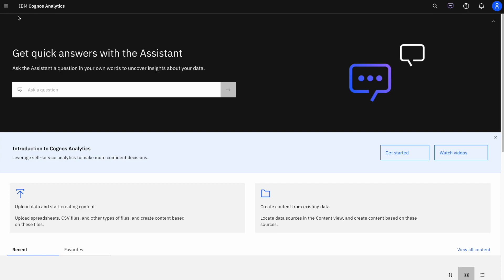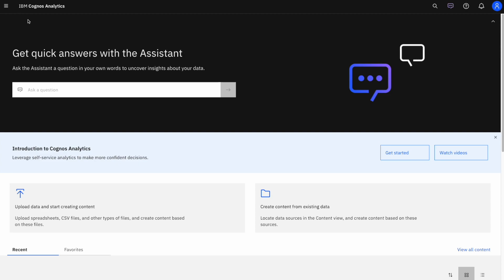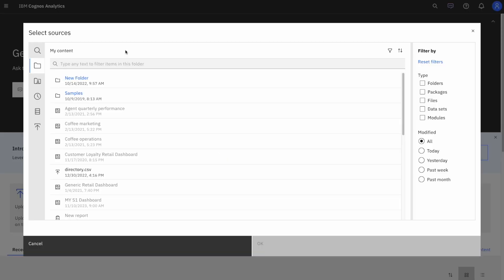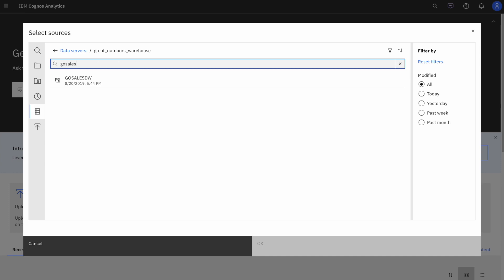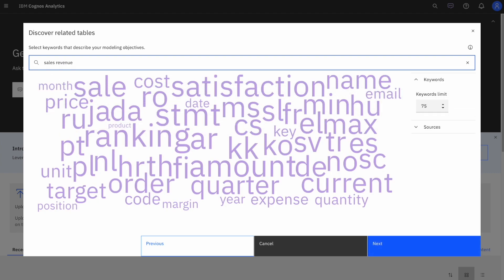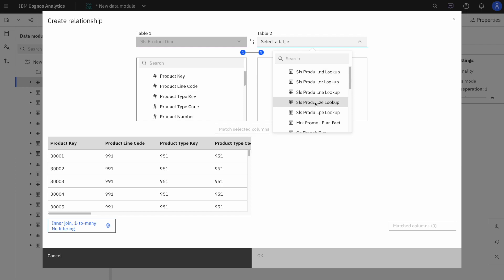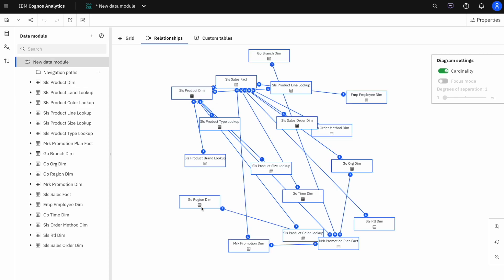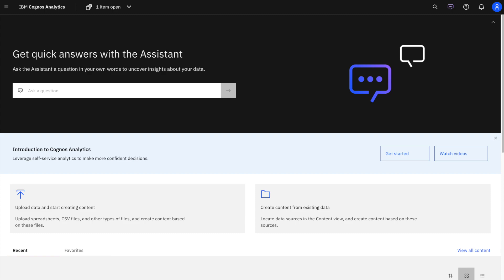IBM Cognos Analytics: Getting Started with Data Modules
For full documentation on Data Modules in IBM Cognos Analytics, check out

The postings on this site are my own and don't necessarily represent IBM's positions, strategies or opinions